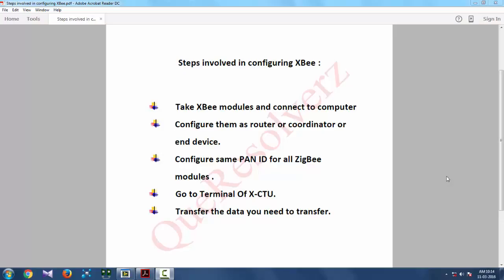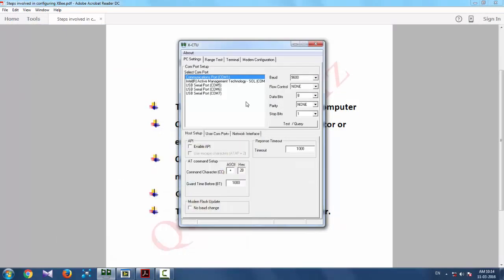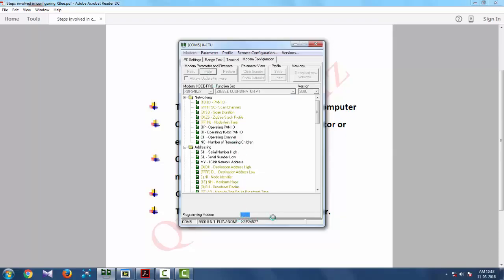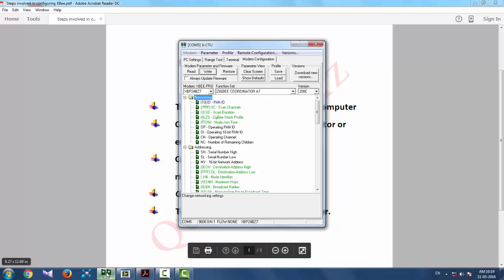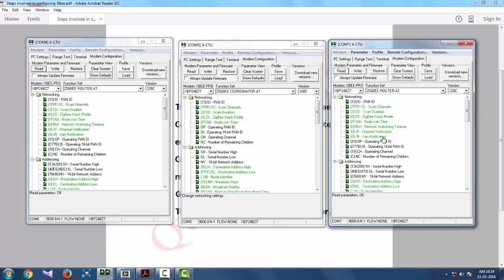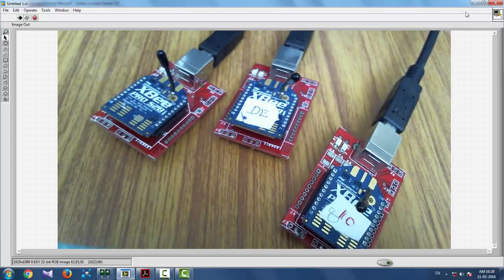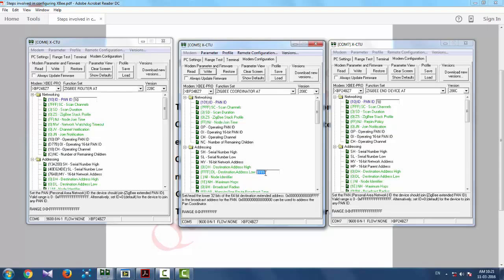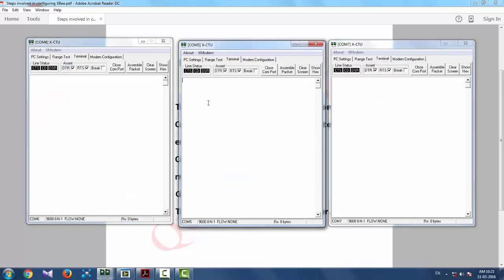Getting Started With XBee Pro X CTU Part I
This is the first part video about configuration of xbee modules using x-ctu software and introduction to serial data transfer